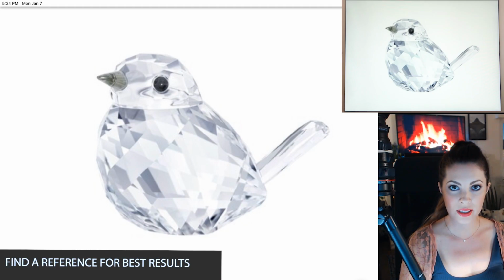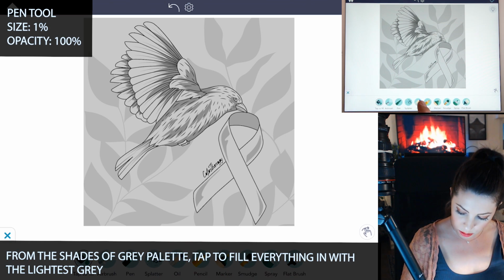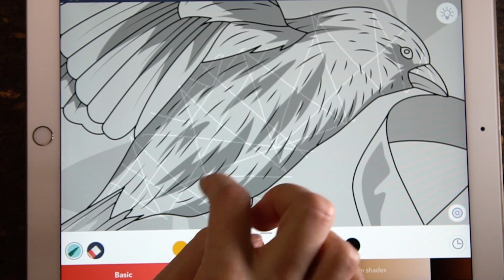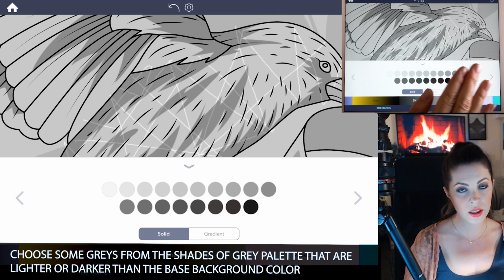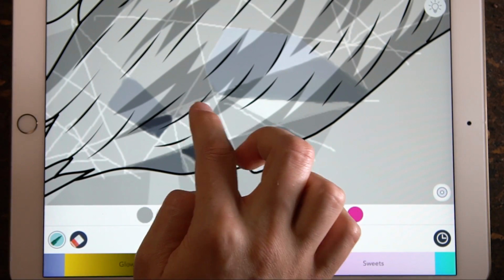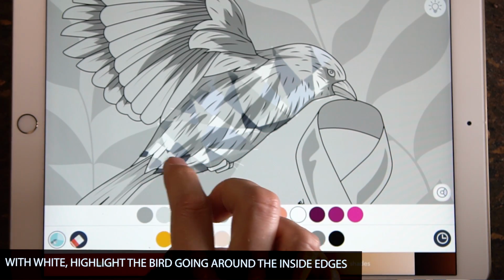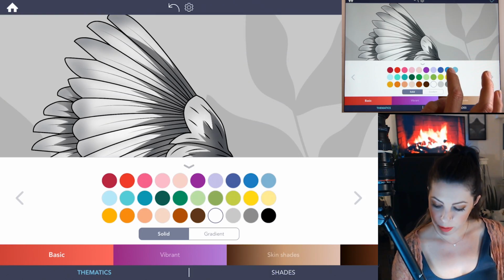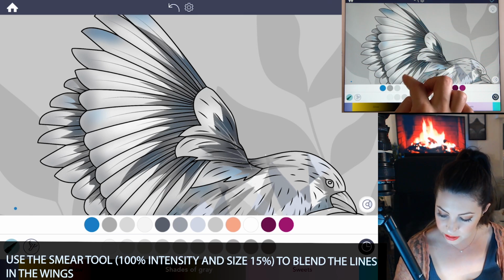Coloring Tutorial: How to Create Crystal Object with Color Therapy App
In this Advanced Coloring tutorial, we will teach you how to color crystal object with Advanced tools using the Color Therapy App.